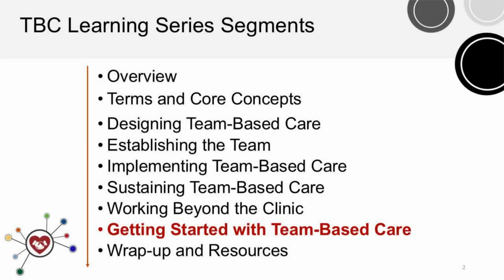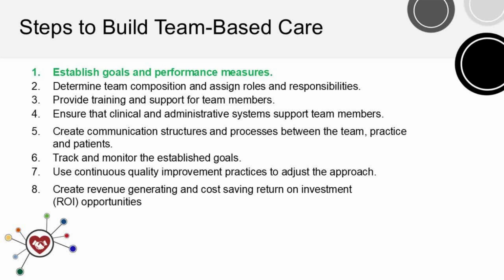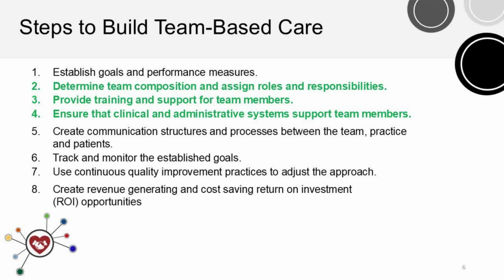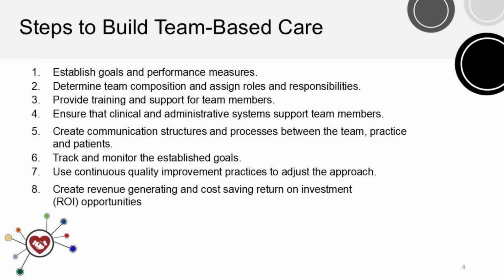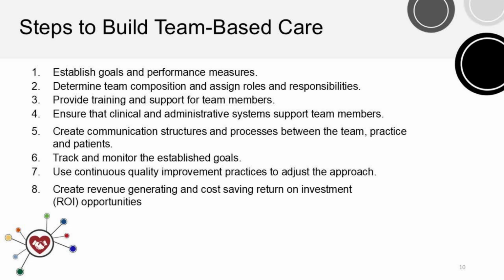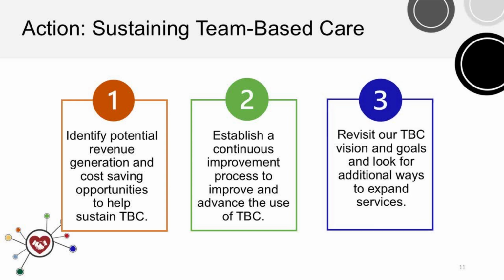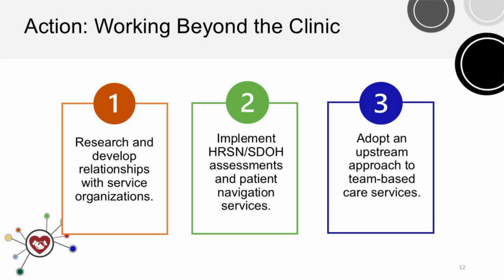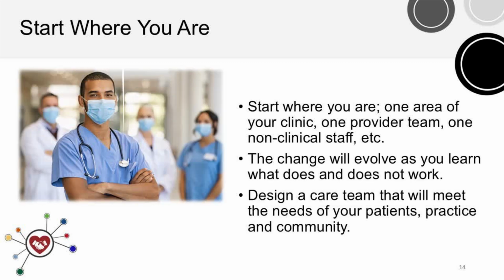8 Team-Based Care - Getting Started with Team-Based Care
This segment will revisit all the steps and actions we identified throughout this series to begin and complete the process of designing, implementing and sustaining team-based care services.